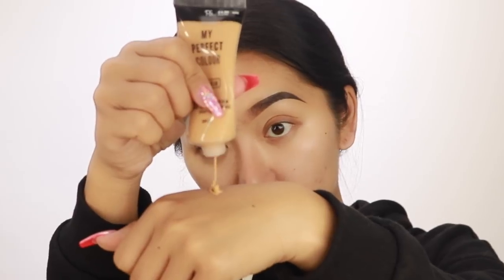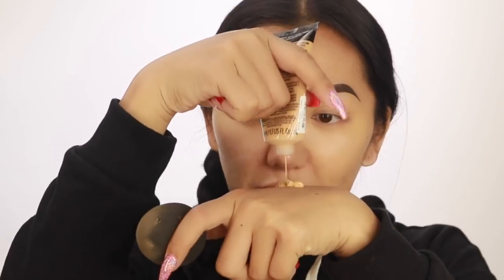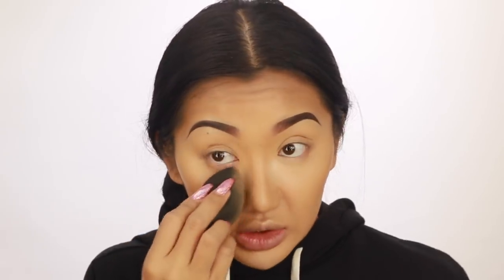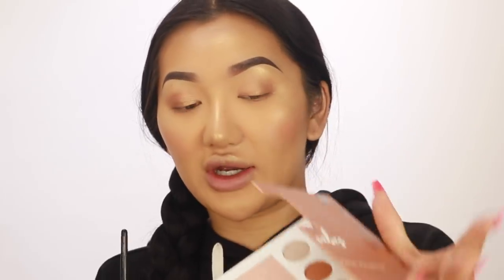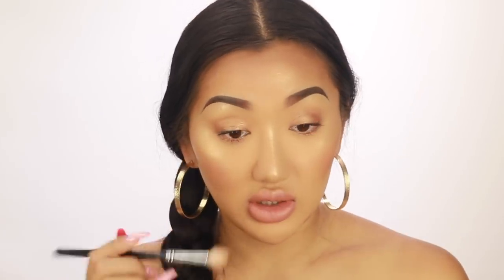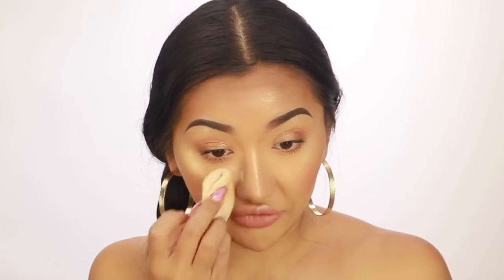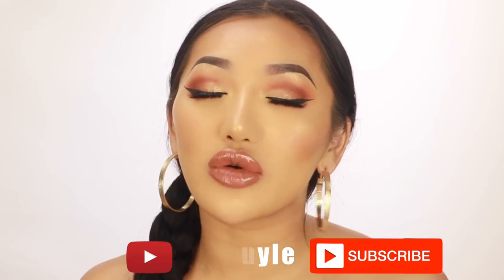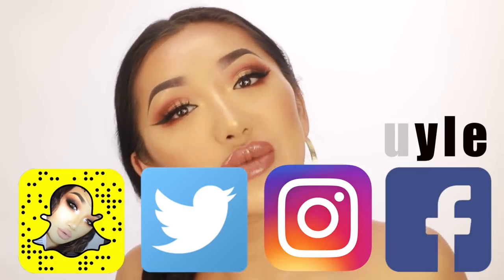TESTING OUT PRIMARK MAKEUP?!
Hi guys! This week I partnered with Primark and I’m testing out their makeup from start to finish with foundation, powder, eyeshadow and lips!

Let met know below if you want to see more one branded tutorials below like this one!

x